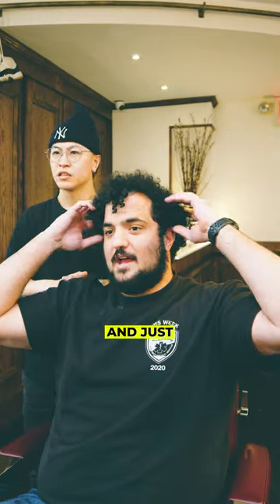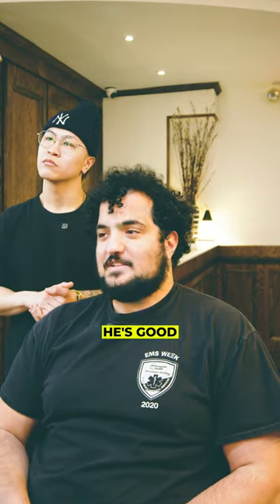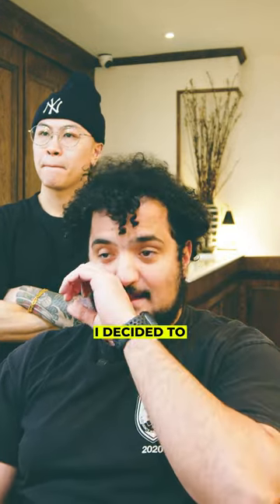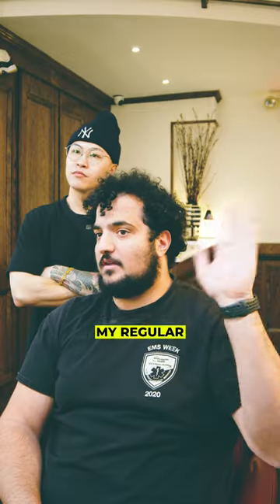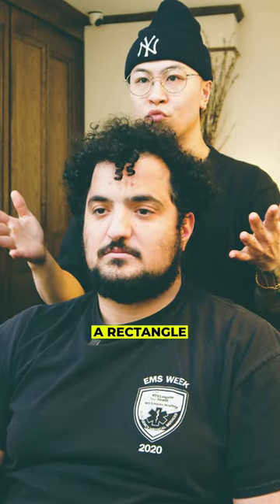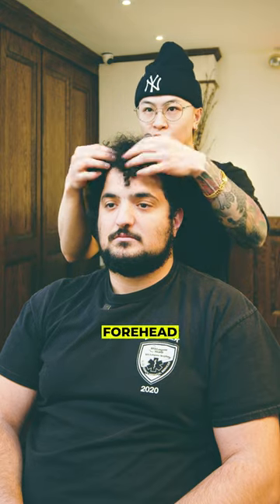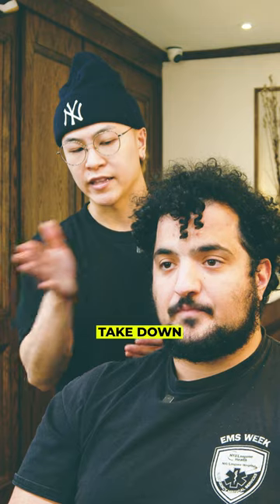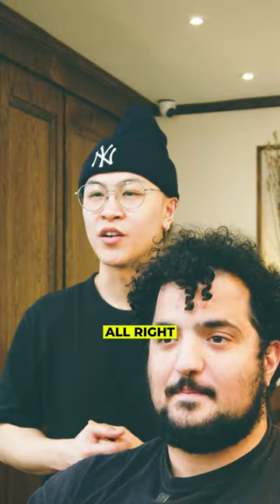STOP Growing your hair out without your barber!